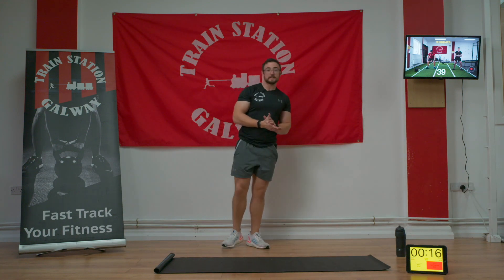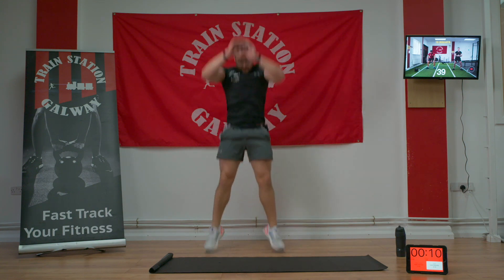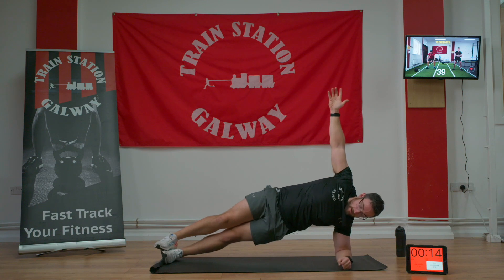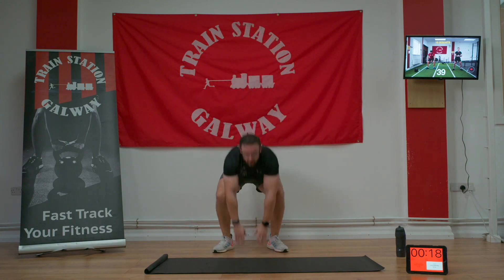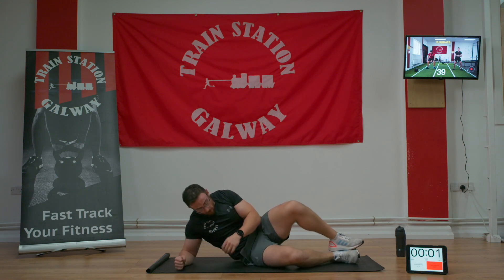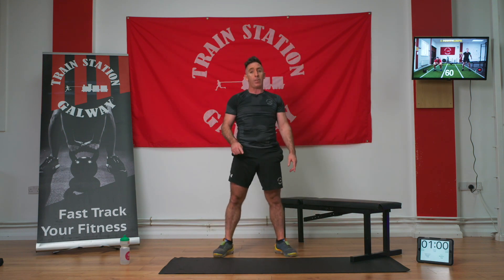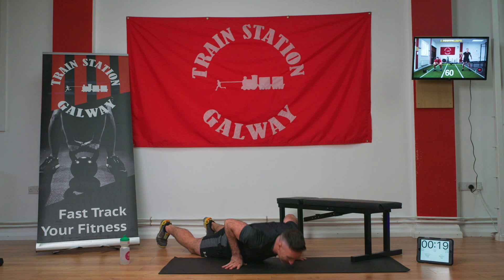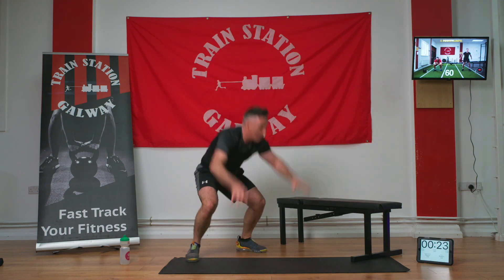28 School PE video 3